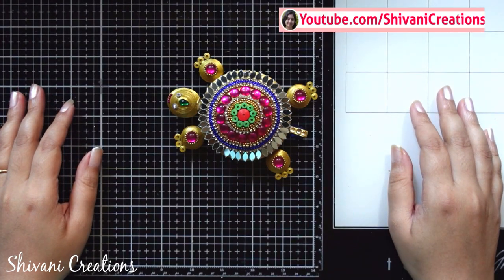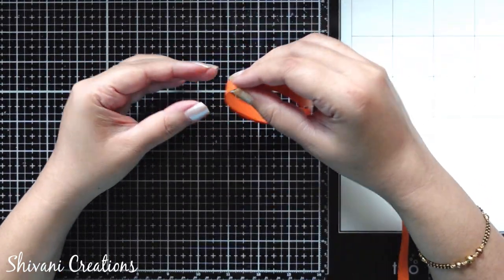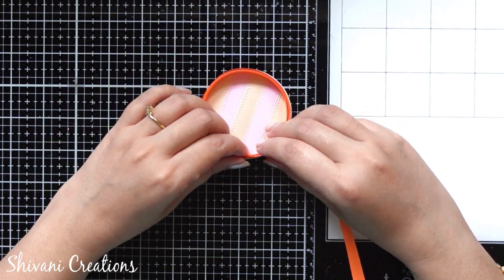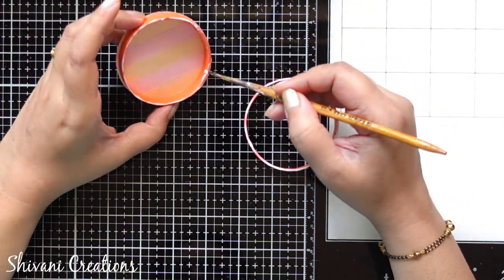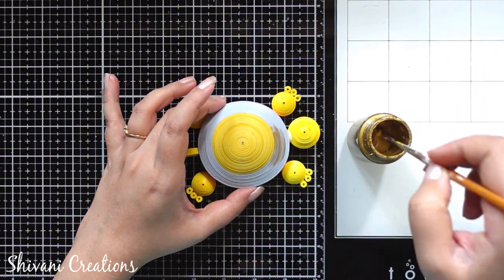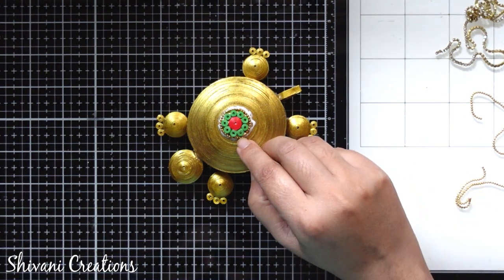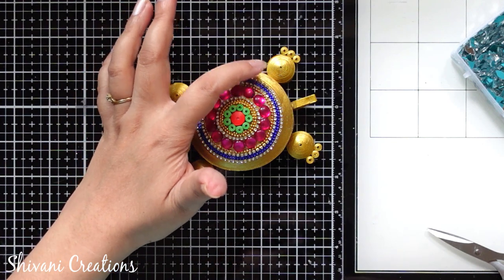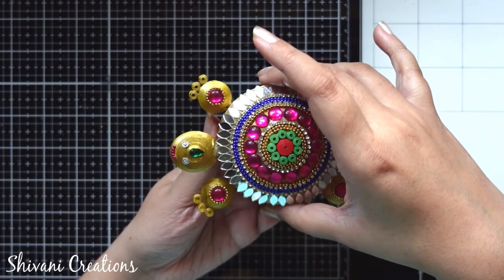Quilled Turtle Gift Box/ DIY Ornamental Jewellery Box/ Quilling Turtle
Hi friends.. In this video you will find how to make beautiful ornamental paper quilling turtle gift box in easy steps.

Material Used:
Quilling Strips